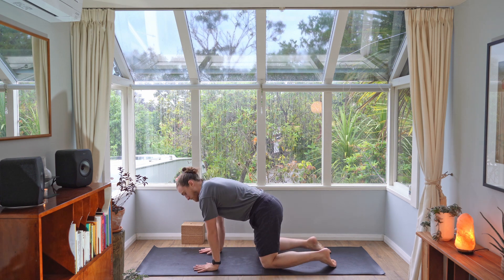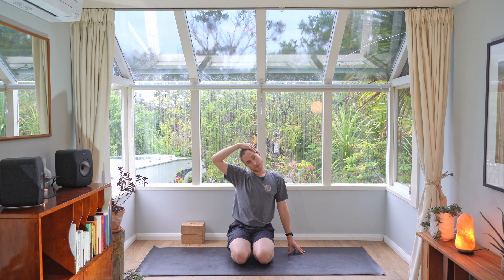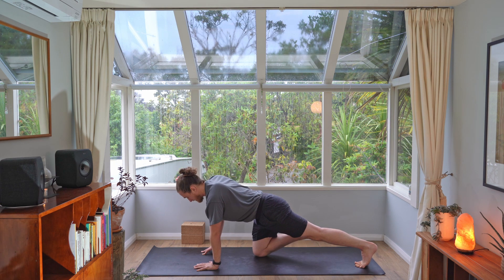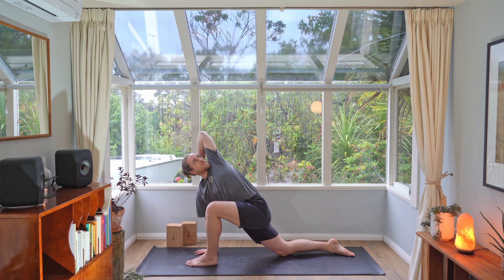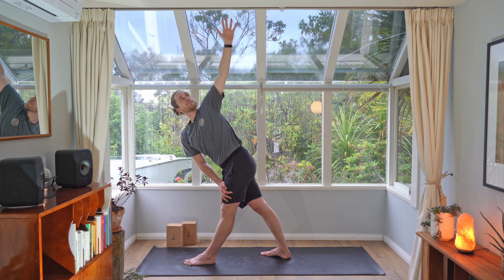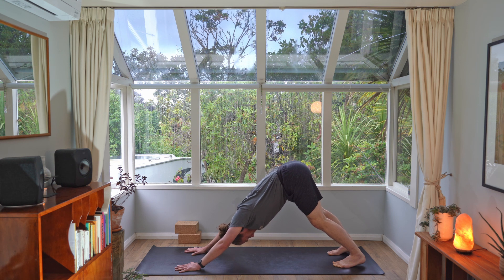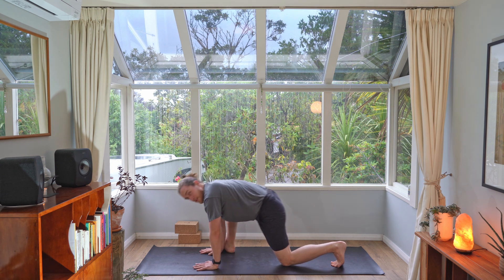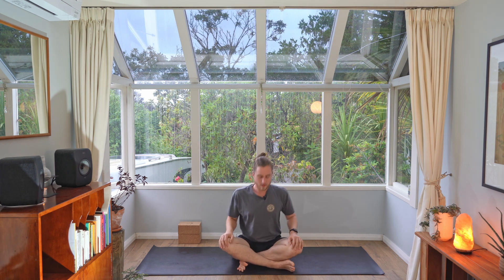Yoga For When You Are Tired | 34 minute class | Tom Yoga Om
Hello,

Are you feeling tired or exhausted and needing a some energy to get you through the rest of your day? If you are, this Yoga class is for you.
In case you're fatigued please check in with yourself first. If you need to rest and take a nap please do that first — take your time, be patient, be present, and most importantly = breath through it. This is yoga to wake you up. Woo.

Let me know how you’re finding these classes in the comment section below.

Share the yoga class with your friends.
I hope you enjoy this morning yoga class! please let me know what you think.

If you are new to Tom Yoga Om, I’m happy you clicked on my video! I hope you enjoy this quick yoga workout.

🎬SUGGESTED VIDEOS
Don't forget to watch 📽 My other videos. Please check them out :

Thank you for joining me on my Yoga journey. I'm so happy to have you along to this class. Namaste!